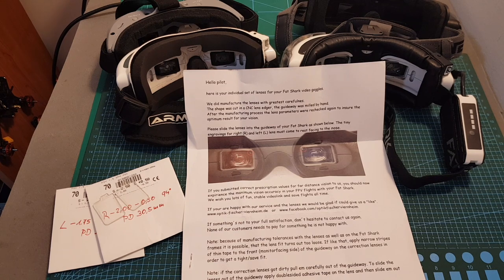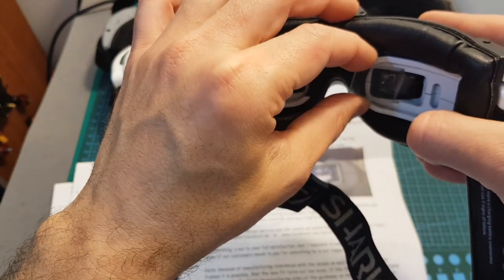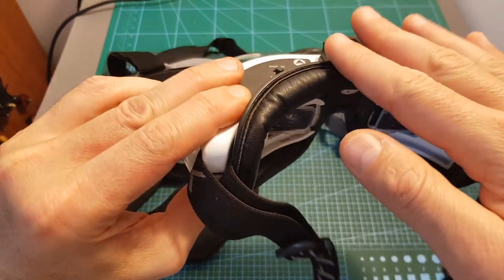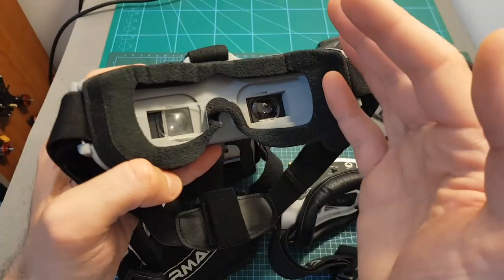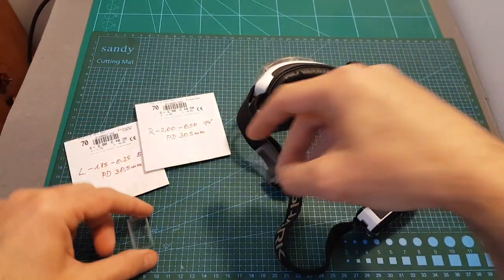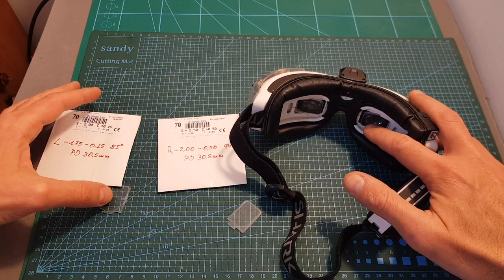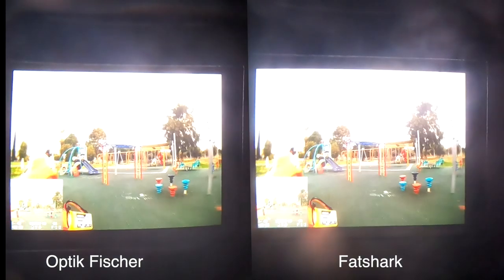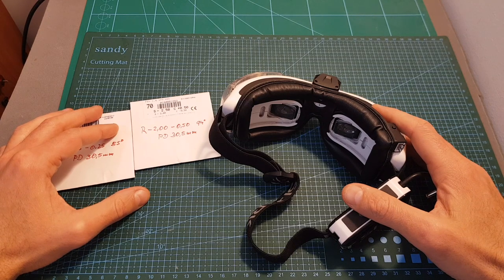Optik Fischer Prescription Diopters For Fatshark Goggles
╠╗║╚╝║║╠╗║╚╣║║║║║═╣ I Really Appreciate Your Support!